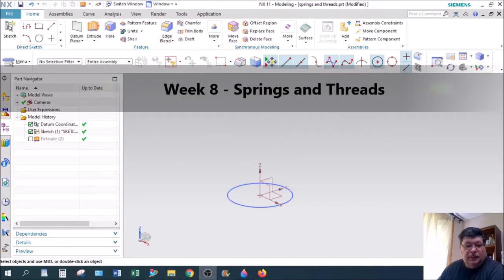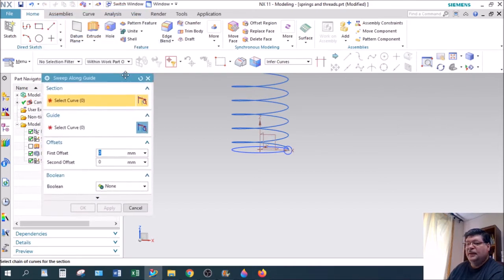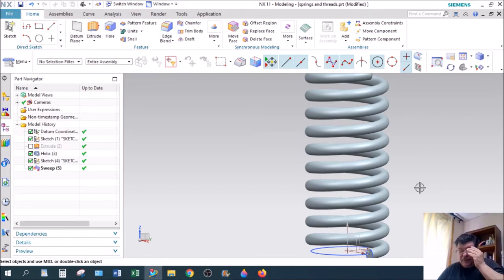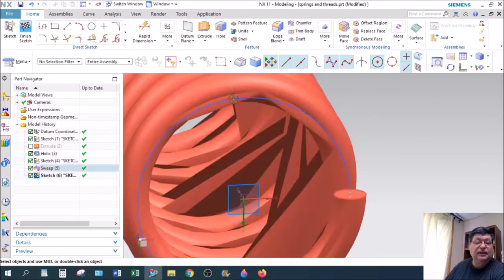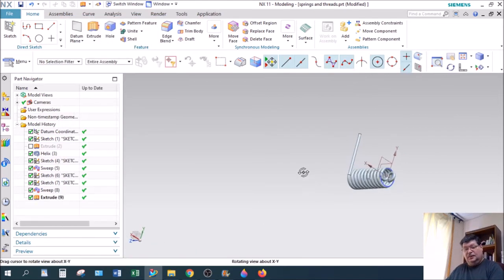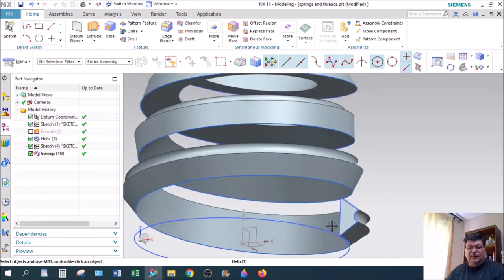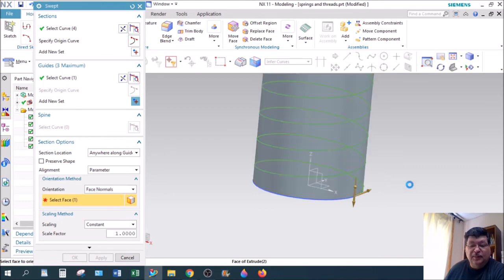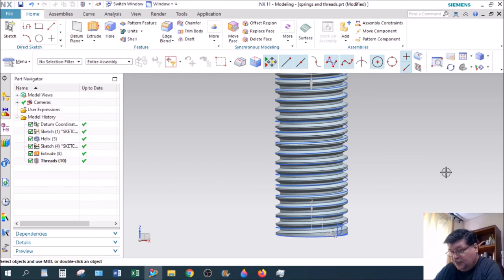Week 8 - NX11.0 - How to Create Springs and Threads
Examples of how to:
1.  Create a Spring with the Sweep-Along-Guide command
2.  A complicated thread with the Swept command